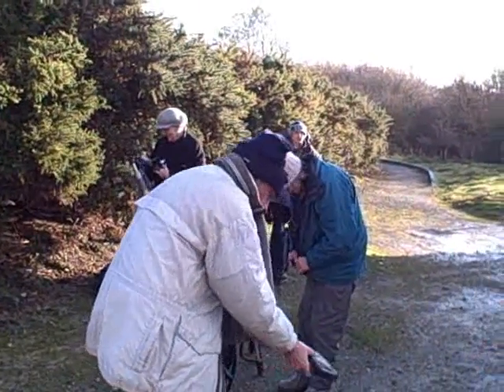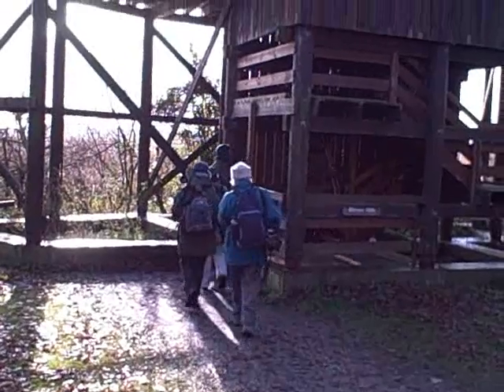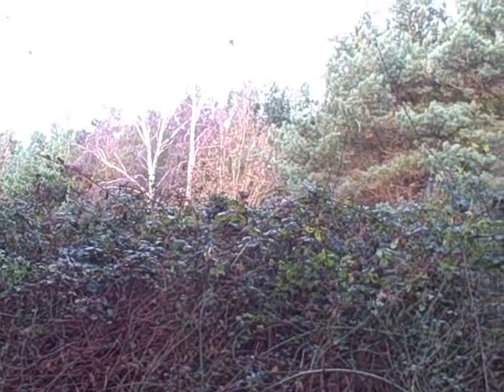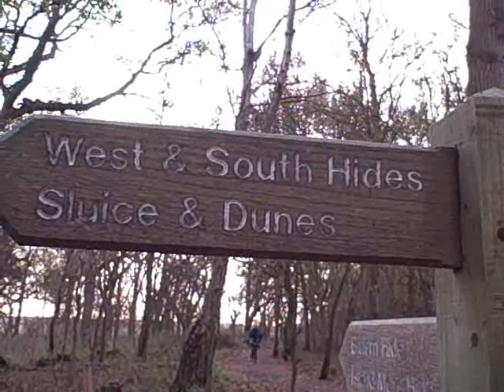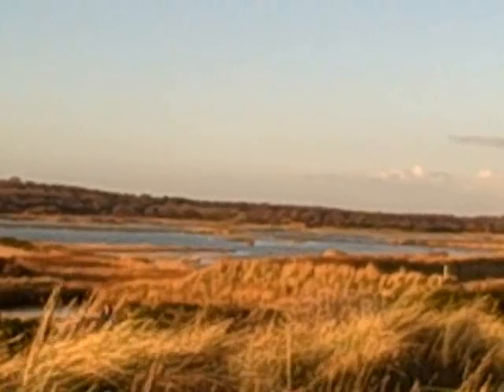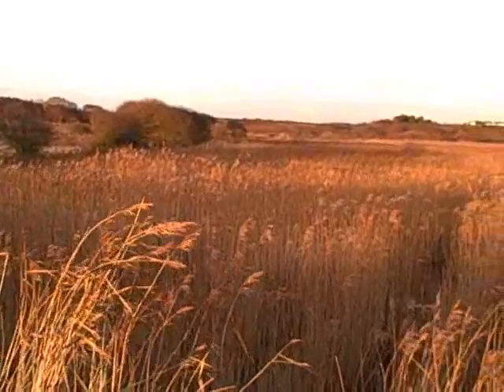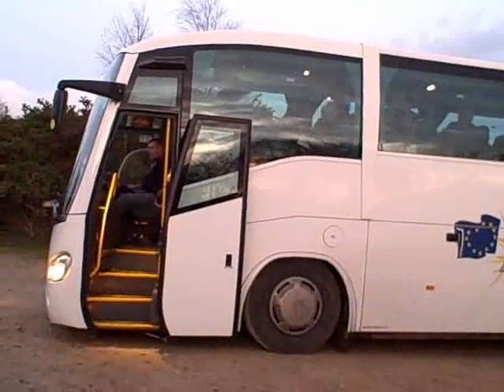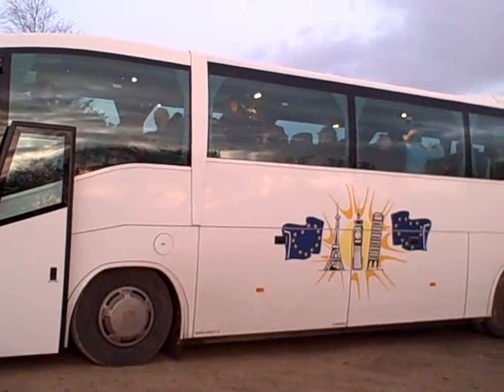RSPB Central London Local Group Minsmere coach trip 061208.wmv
A film about our coach trip to Minsmere on 6 December 2008.